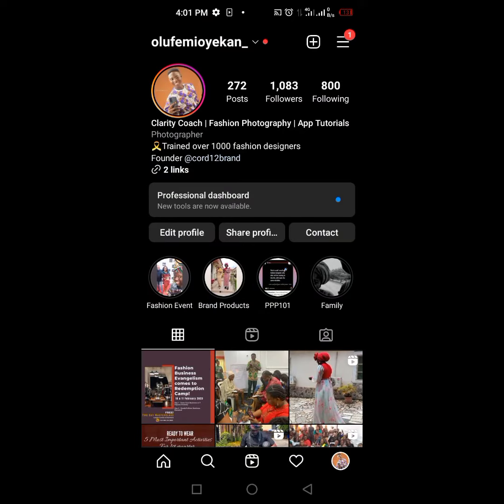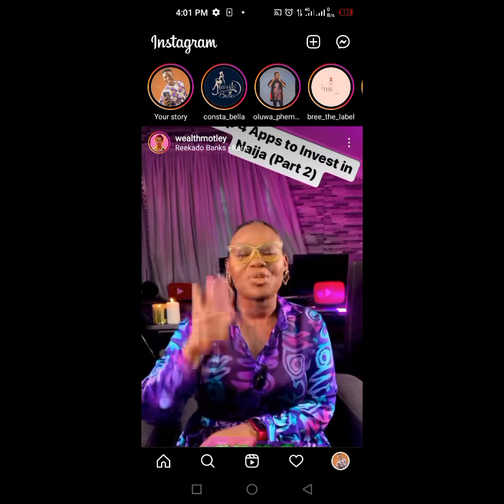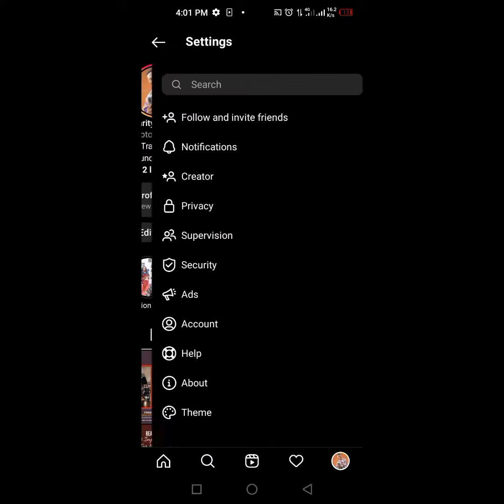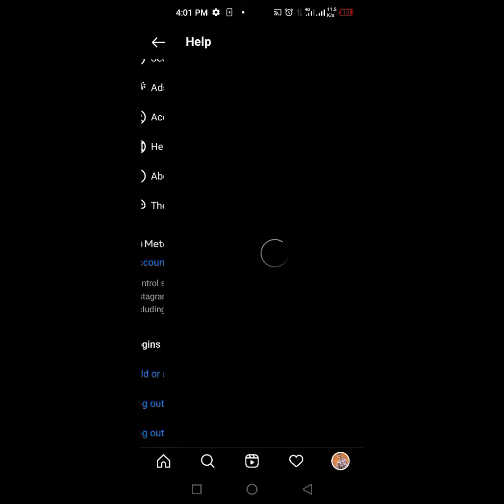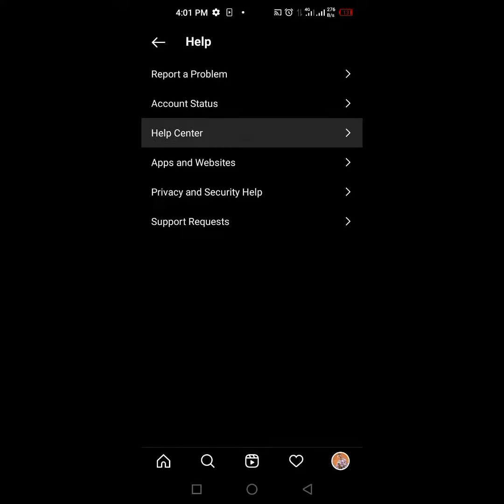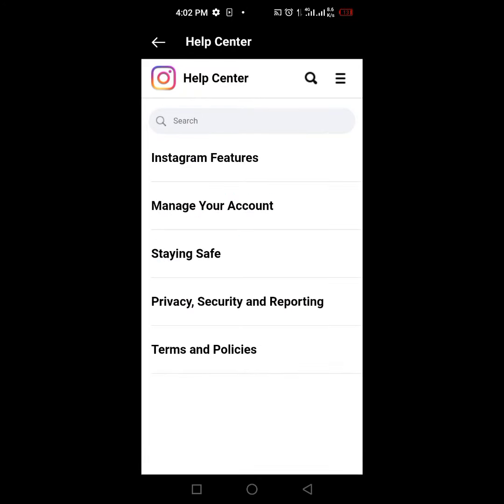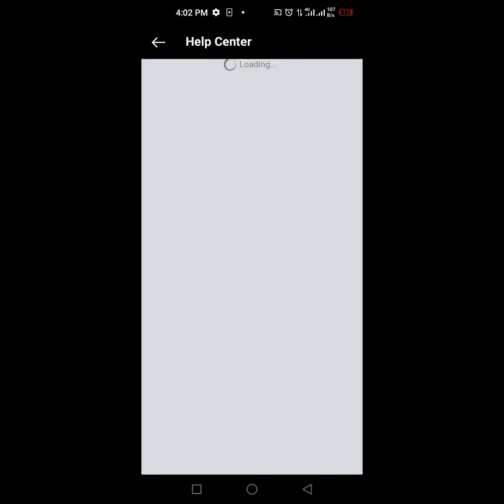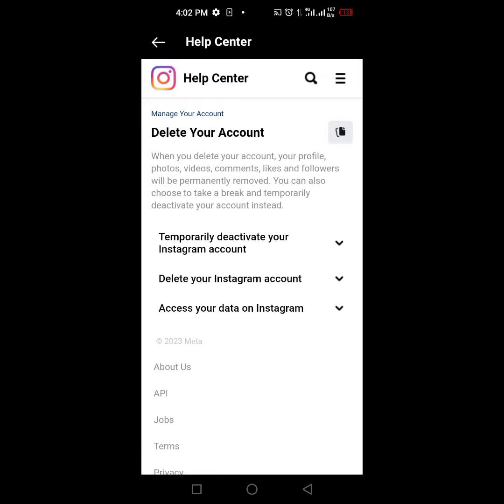How To Delete My Instagram Account? ANSWERED!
I have created this video for you to learn how to delete your Instagram account if you do not need that particular account anymore.